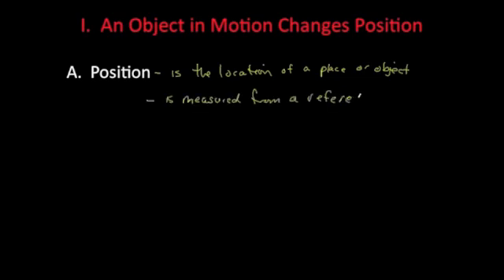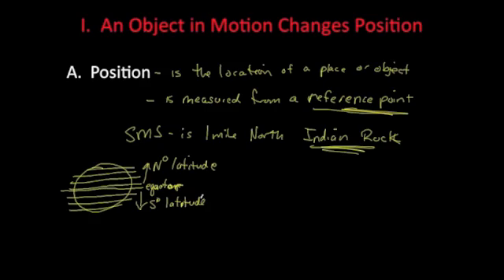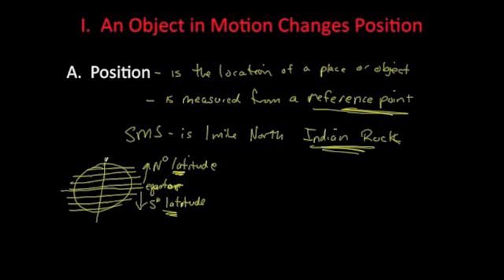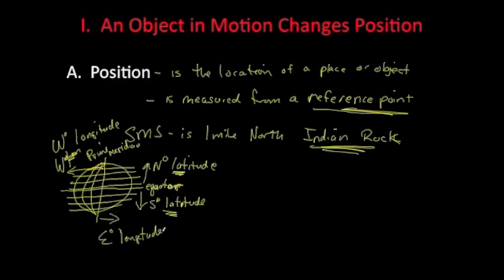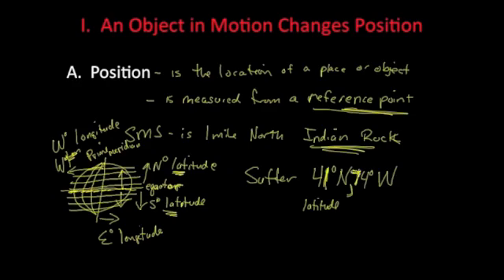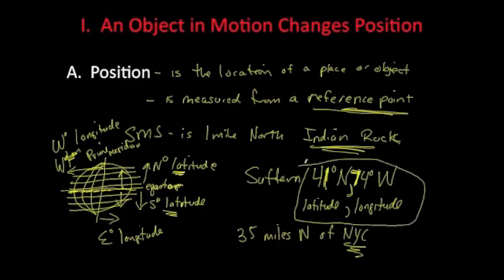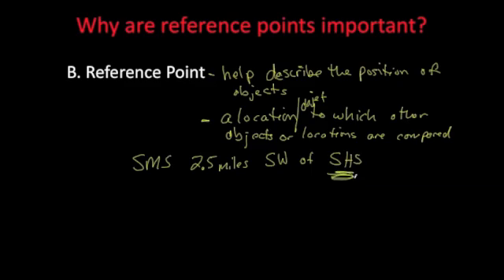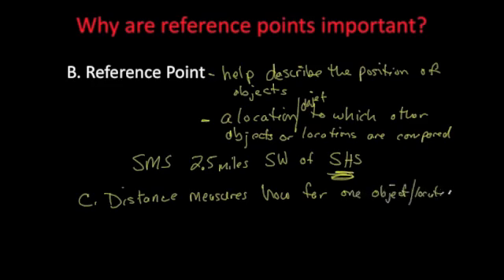7 1 Position and Reference Point